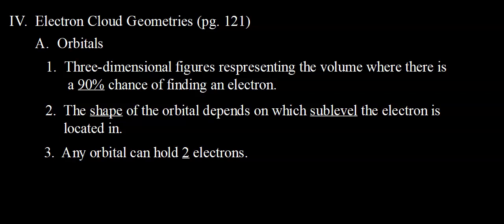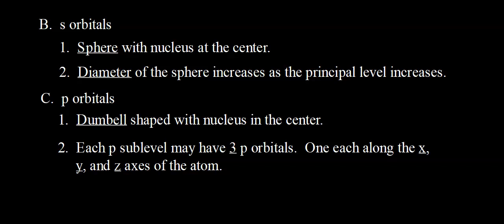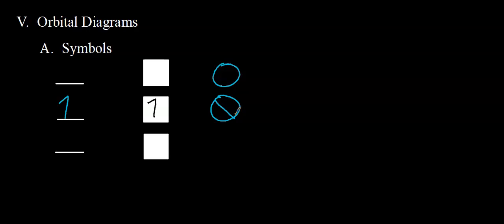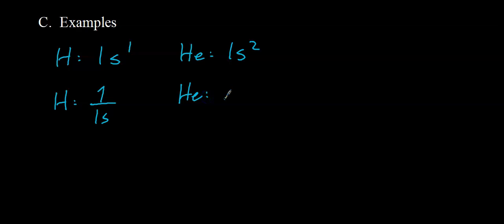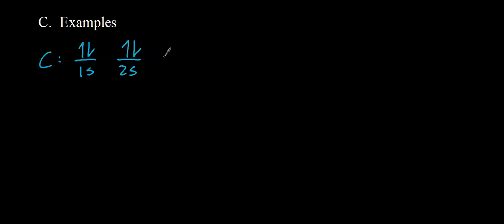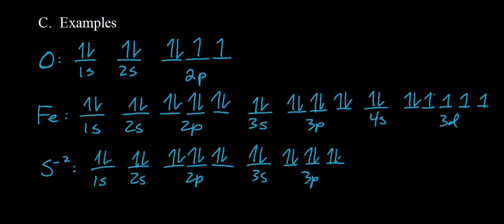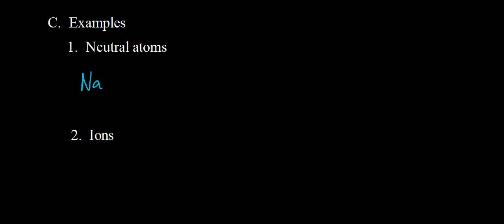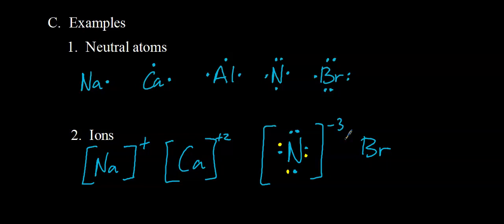Orbital Diagrams and Lewis Structure Notes Honors